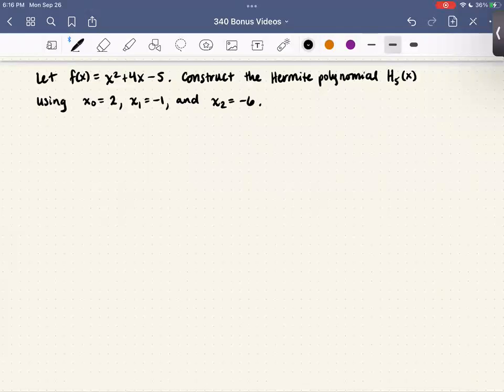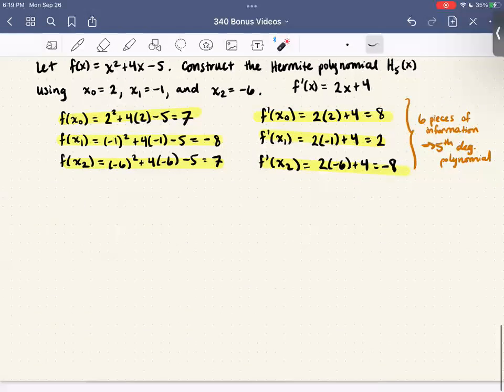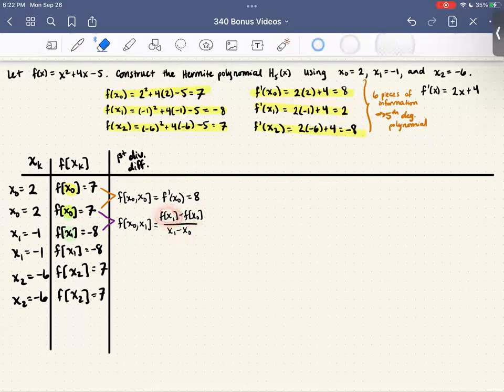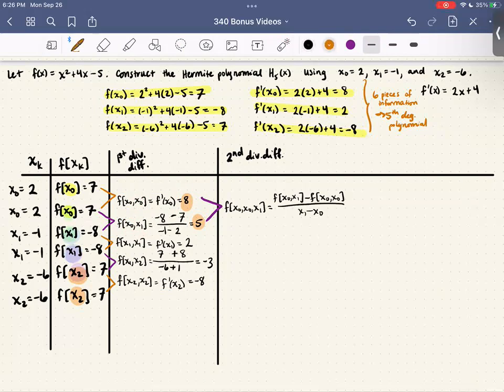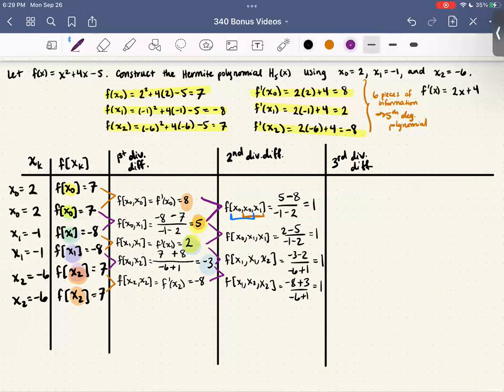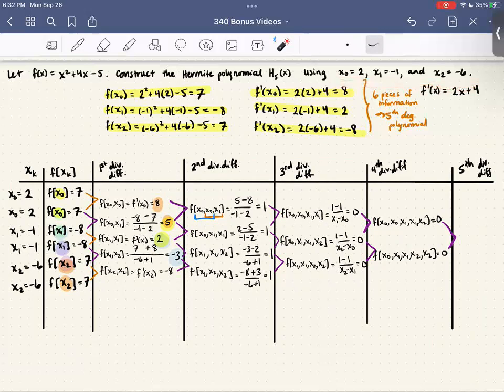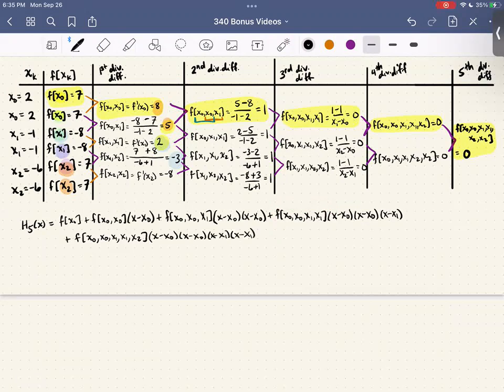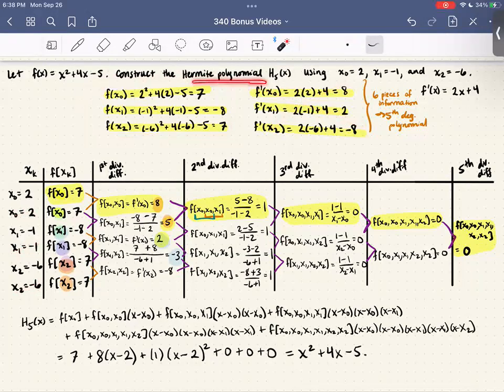Hermite Polynomial Example